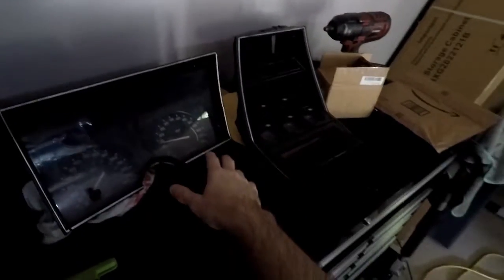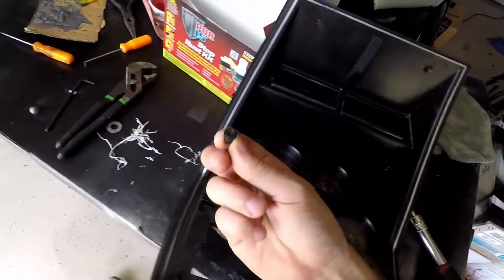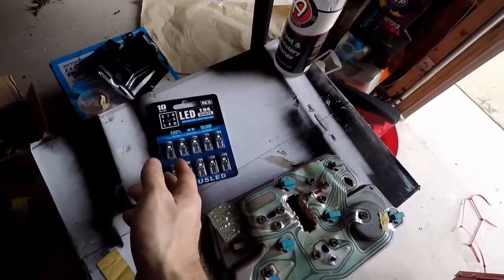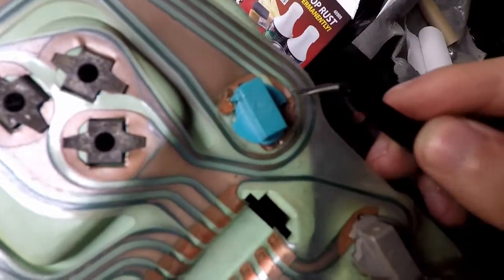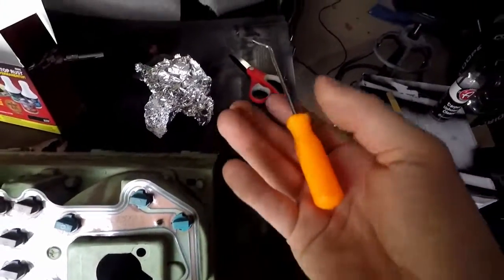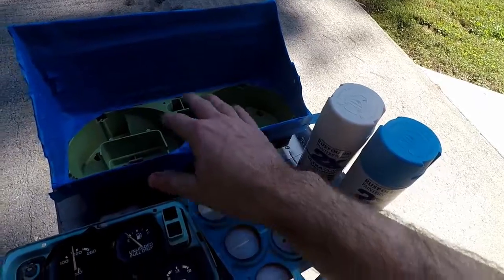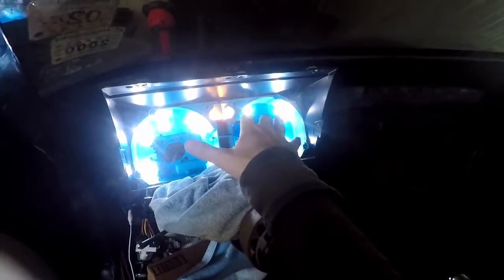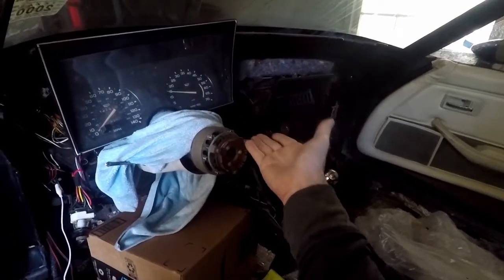Installing LED Gauge Lights - 1979 C3 Corvette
In this video I install LED gauge lights on my 1979 C3 Corvette. This install required some fixing an issue with the printed circuit board (PCB) for the dash gauges, and painting the dash gauge cluster so that both the dash gauge cluster and the console instrument cluster emit the same color of light. I ended up replacing all gauge bulbs with LED's except for the warning indicator lights, and the turn signal blinker lights. Those lights have a colored film in front that project the desired color, and leds that are a different color than the colored film will wash out the colored film, hence why I chose to leave those as normal incandescent bulbs.